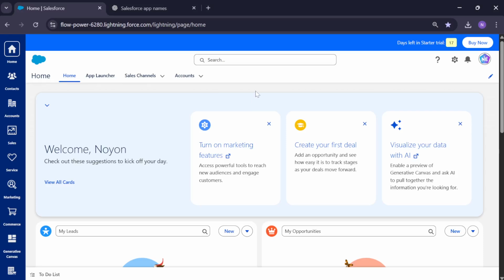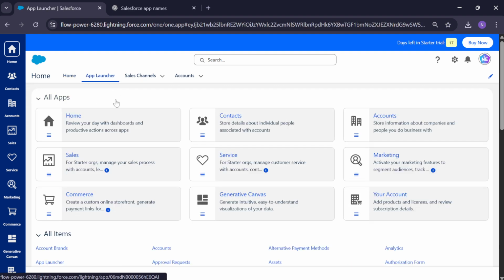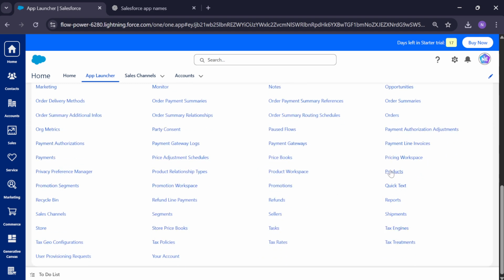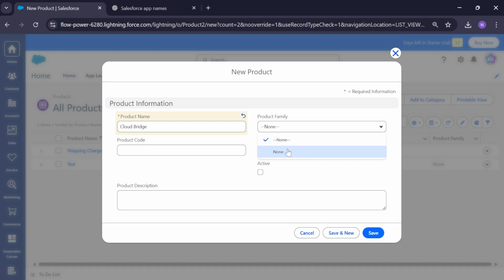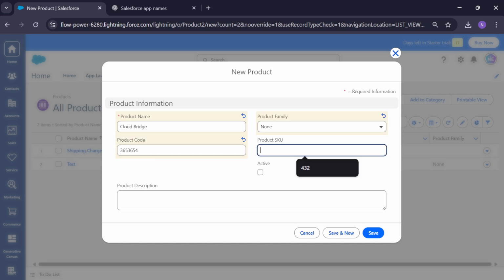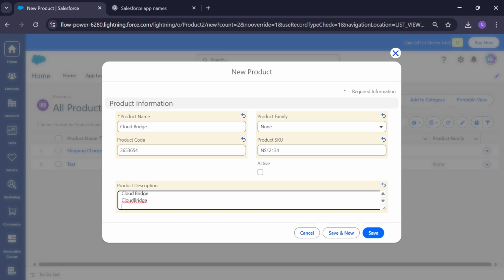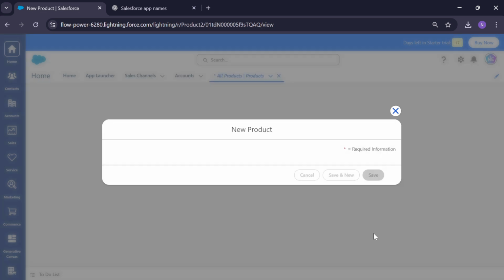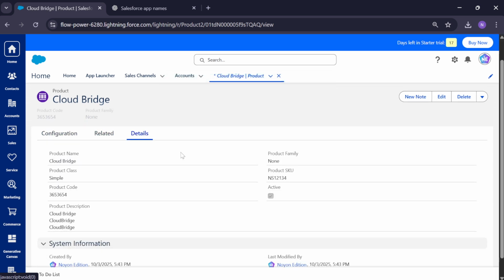How To Create A New Product In Salesforce Lightning - 2025 (NEW METHOD)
How To Create a New Product in Salesforce Lightning
In this video, you will learn How To Create a New Product in Salesforce Lightning step by step. We will cover adding product details, setting prices, managing product families, and customizing product information in Salesforce Lightning. This tutorial is perfect for beginners and admins who want to efficiently manage their Salesforce product catalog.